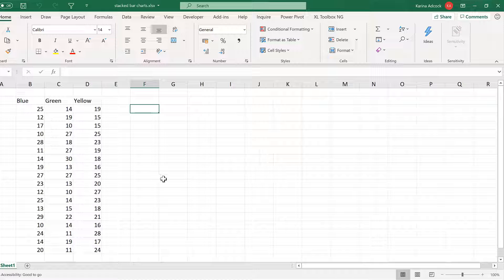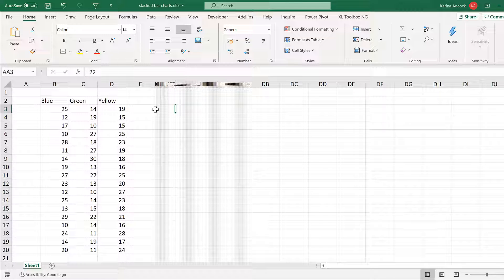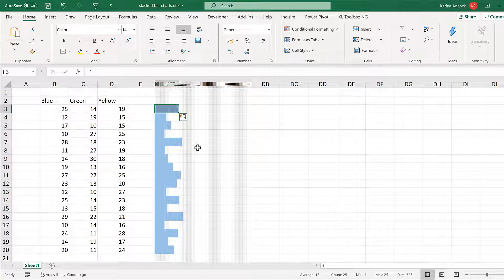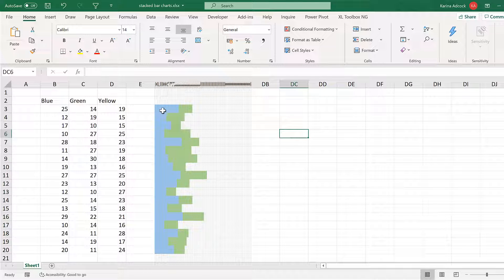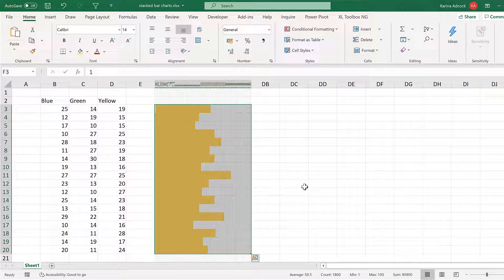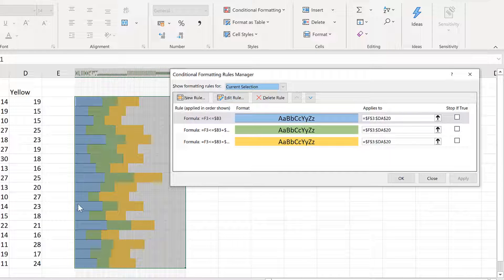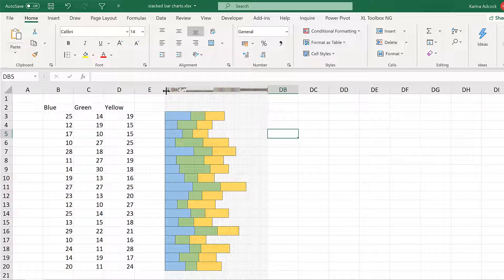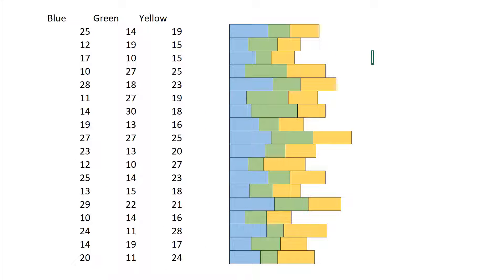How to make in-cell stacked bar charts in excel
Decrease the column width to make the columns really thin. Then use conditional formatting to change the cell fill to make it look like a stacked bar chart.

IF YOU LIKED THIS VIDEO YOU MAY ALSO LIKE:
- How to make an in-cell bar chart in excel with bars that start and end in different places